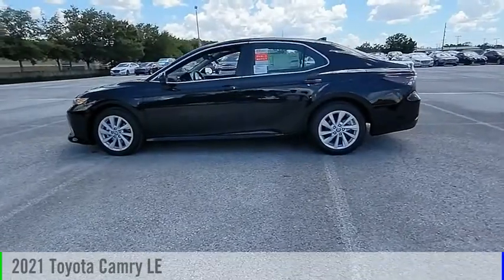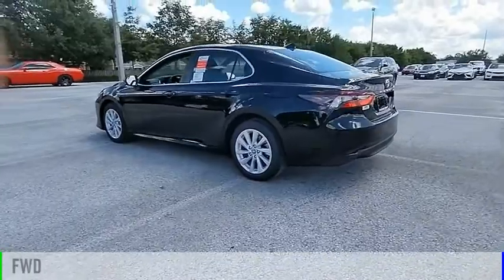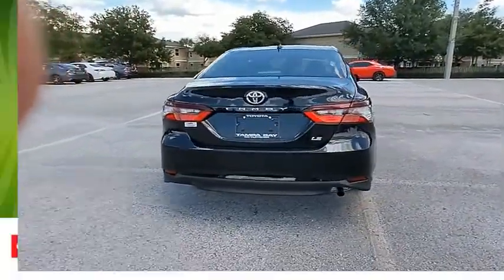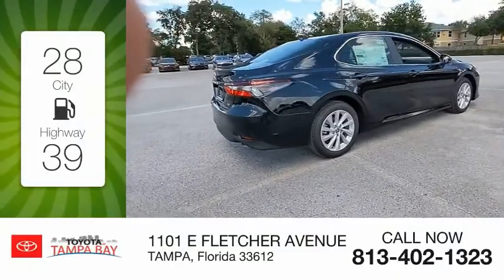2021 Toyota Camry U609317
2021 Toyota Camry LE